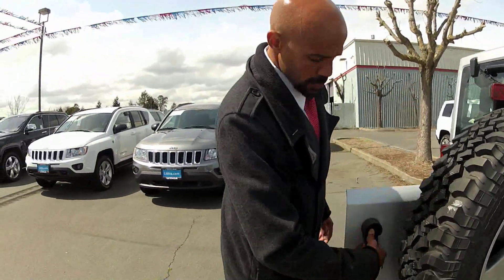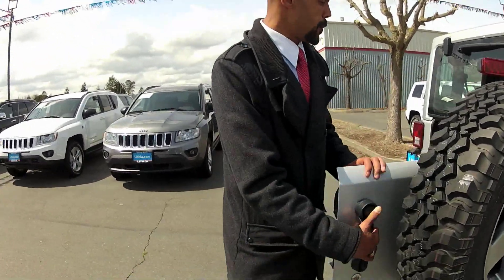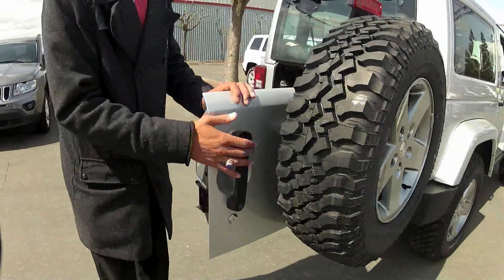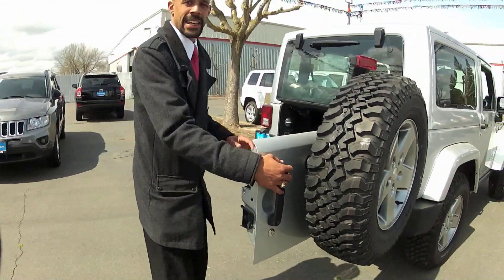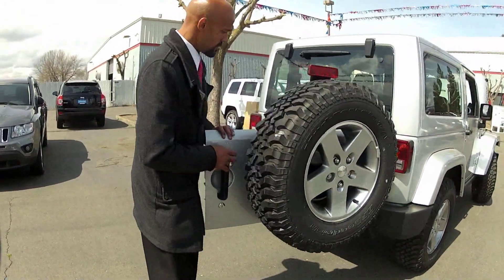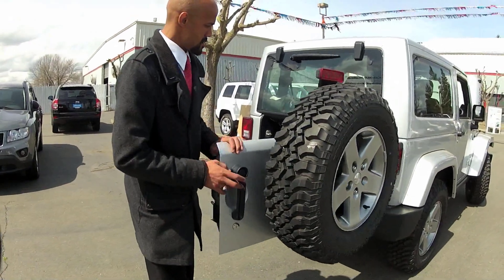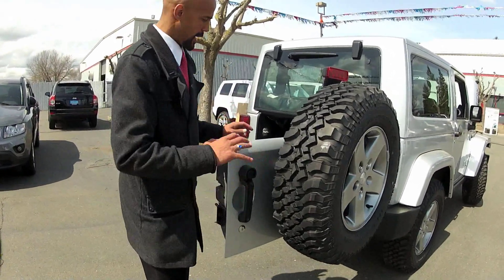2012 Jeep Wrangler Rubicon at Santa Rosa Dodge | Tailgate Lock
Welcome to Lithia Chrysler Jeep Dodge of Santa Rosa where we have the all new 2012 Jeep Wrangler Rubicon.  Watch our video on the Rubicon's Tailgate Lock and come in today for a test drive.  We are convenient to Calistoga, Petaluma and Vallejo California.